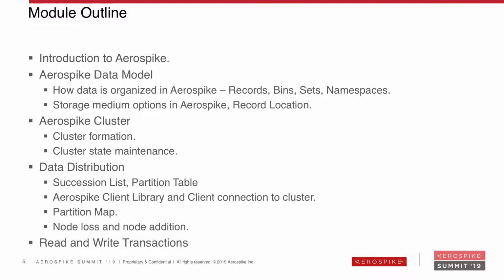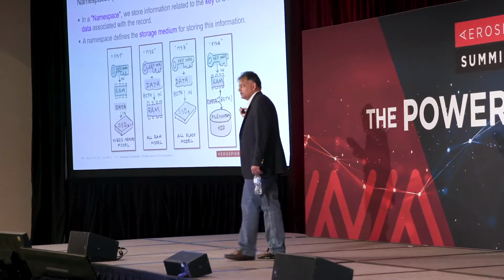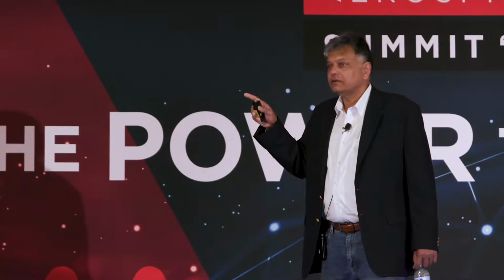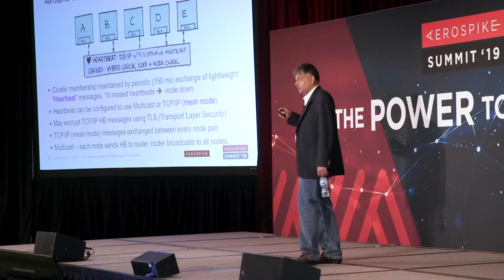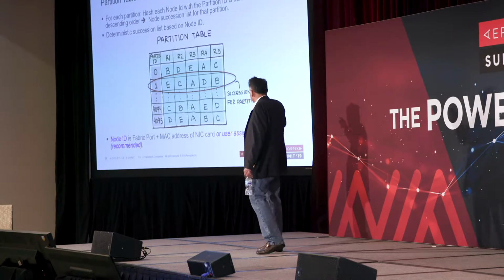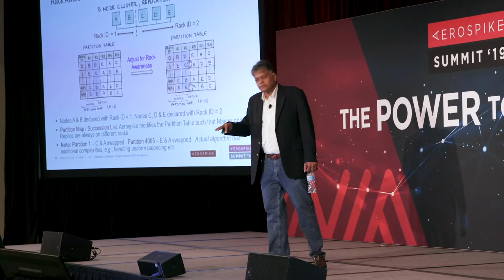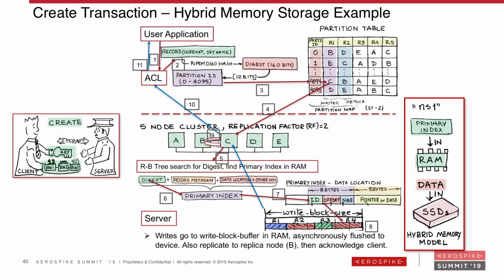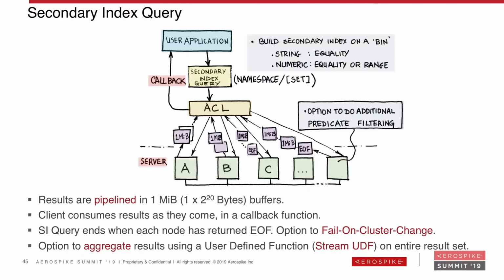Introduction to Aerospike Architecture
Tom Meese
Director Client Services, Aerospike

Piyush Gupta
Director, Customer Enablement, Aerospike

The Aerospike Architecture gives you Persistence and Performance at Scale. We will discuss each Aerospike Architecture within these pillars and set the stage for the following sessions.